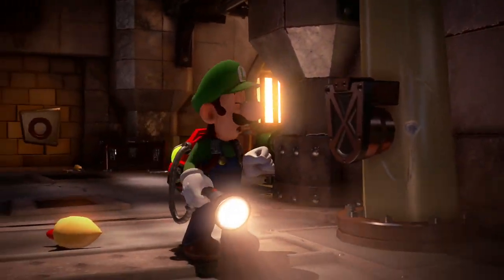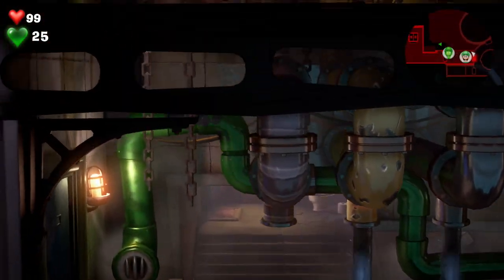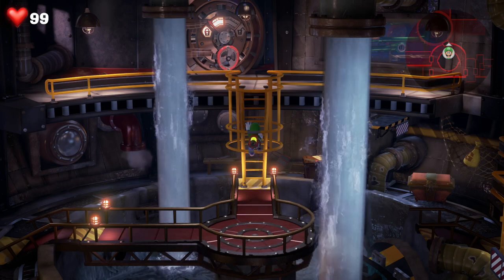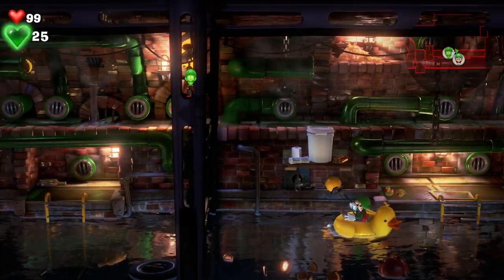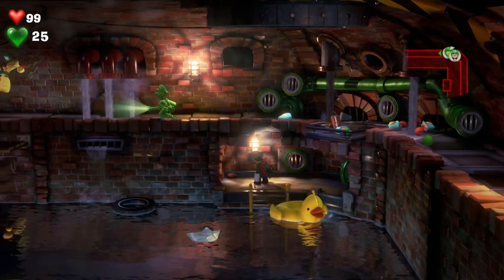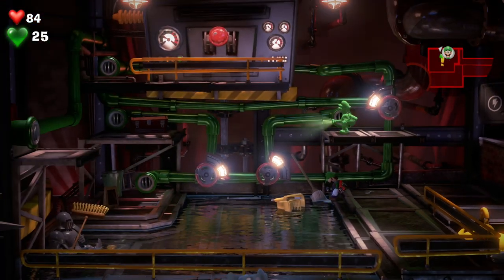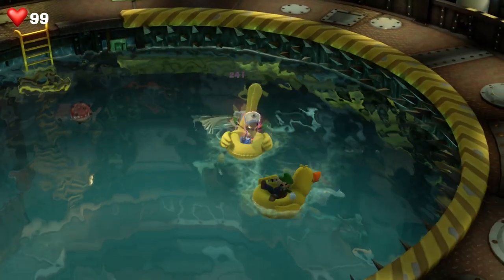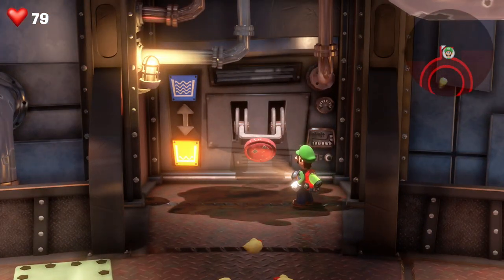Boilerworks Walkthrough - How to beat Mechanic Ghost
Boilerwork walkthrough in Luigi's Mansion 3 on Floor B2 and how to beat the Mechanic ghost. Rubber duck duel!

Music Used

Background music